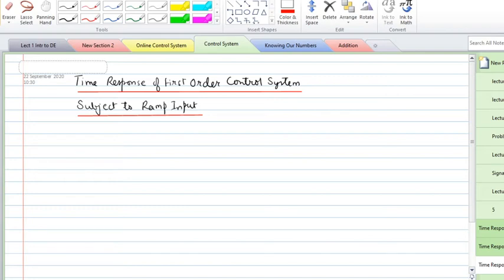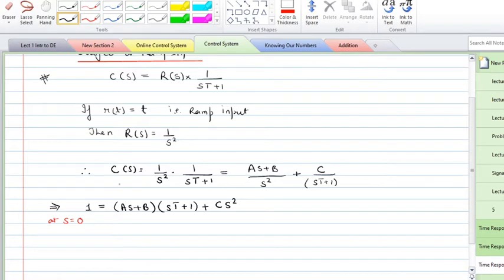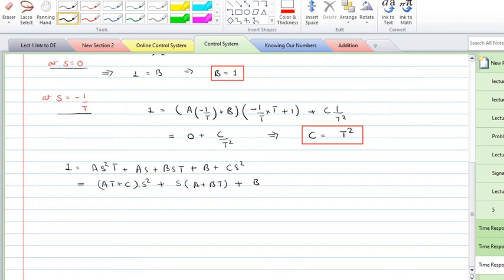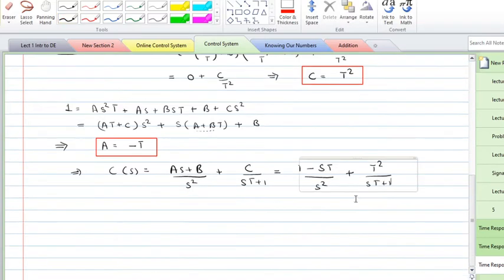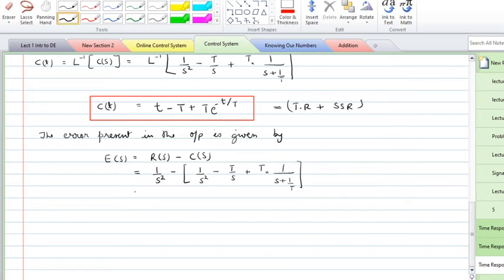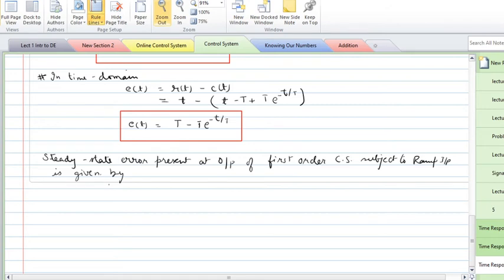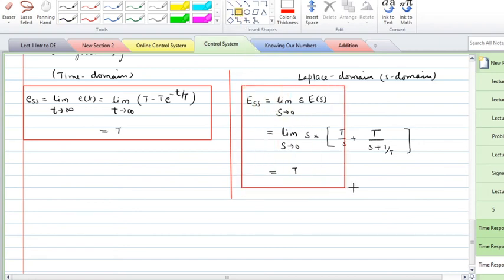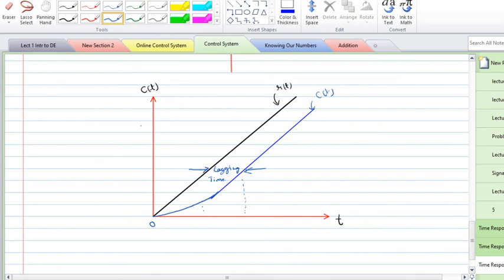Lecture 17: Time Response of First Order Control System Subjected to Unit Ramp Input